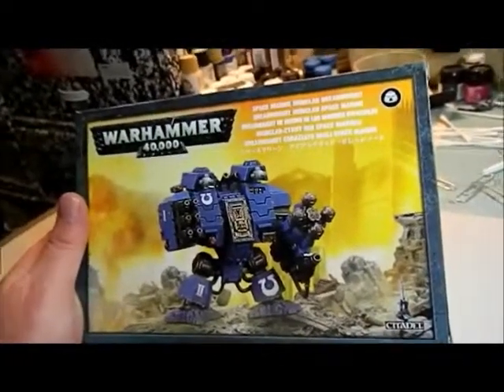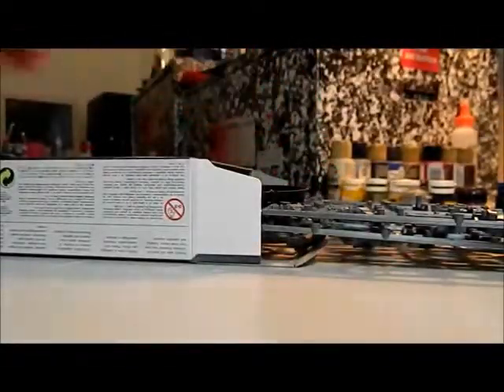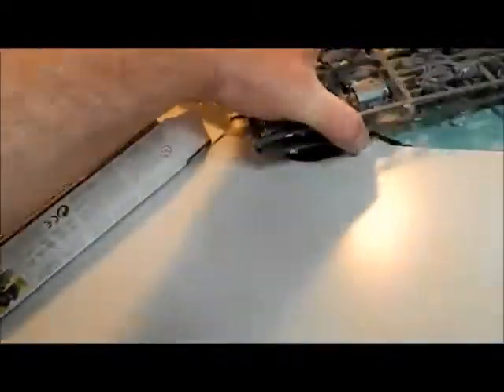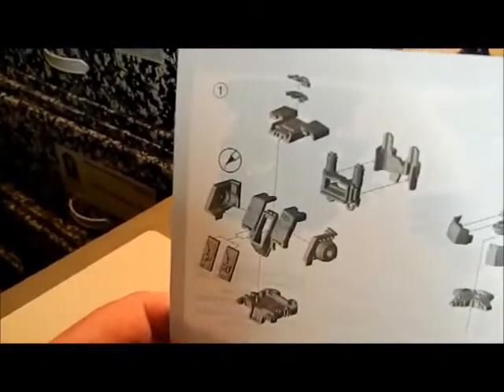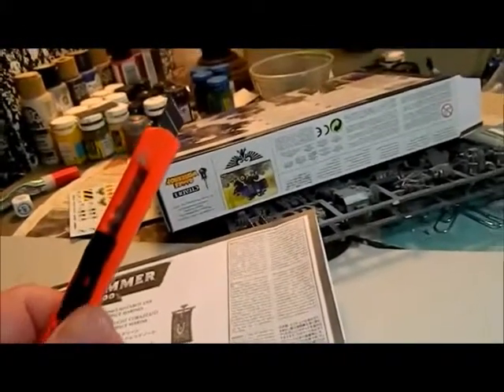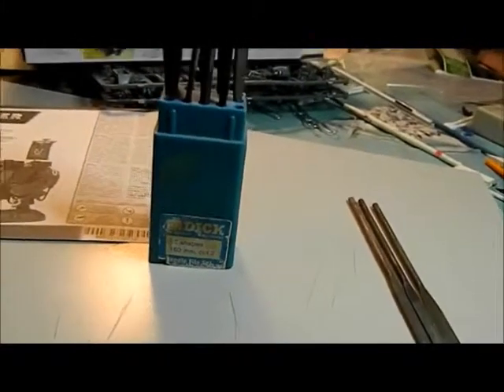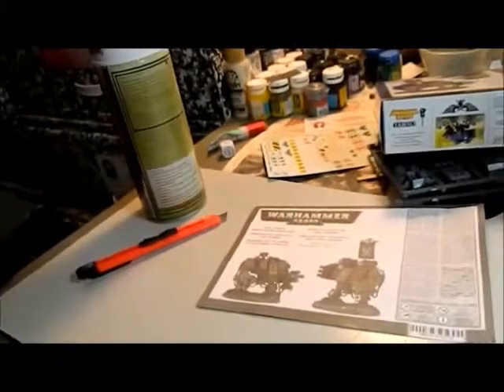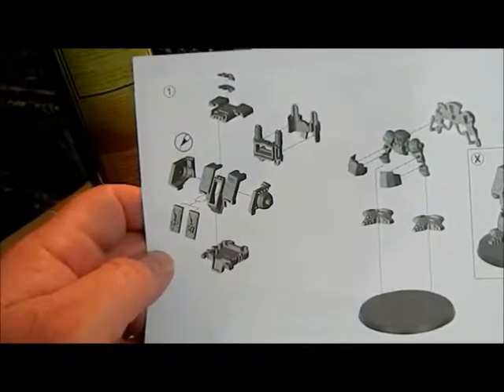Ironclad Dreadnought 1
Unboxing and assembling my Warhammer 40k Ironclad Dreadnought